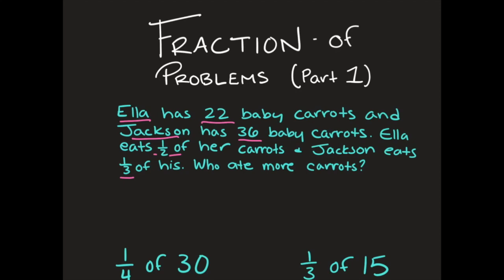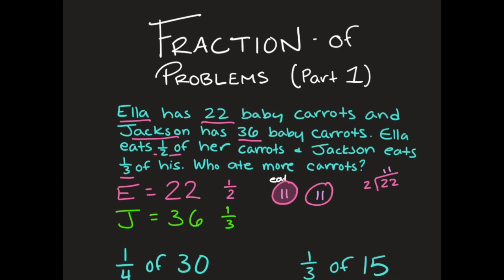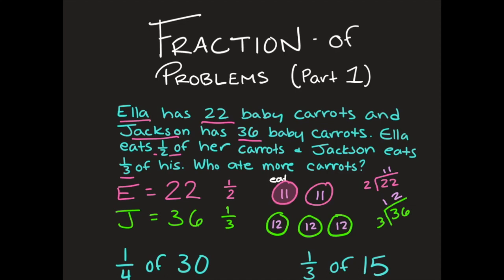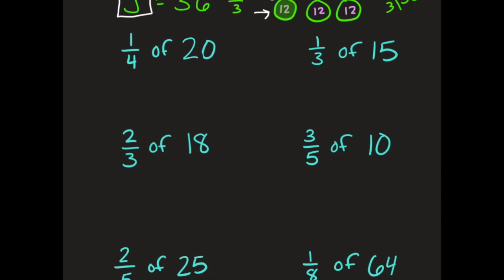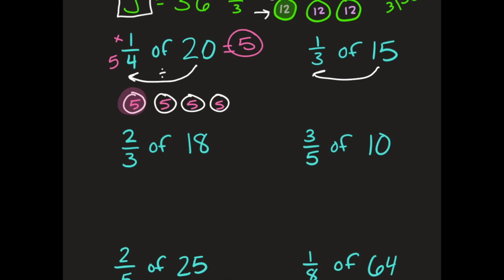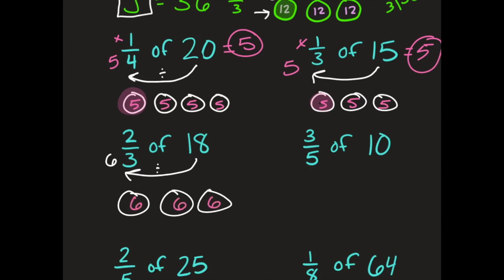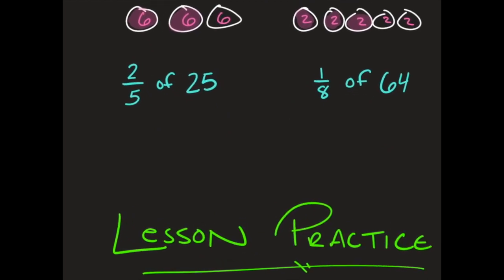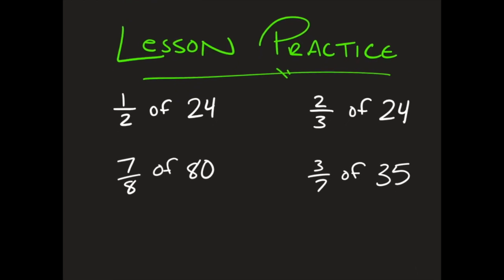Fraction of Problems (Part 1)